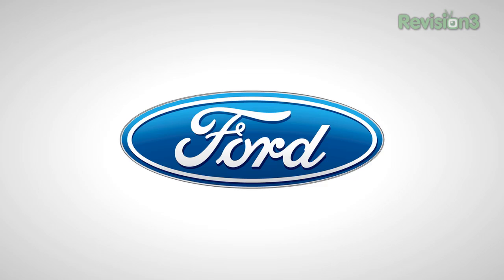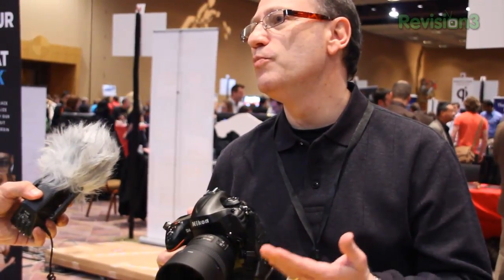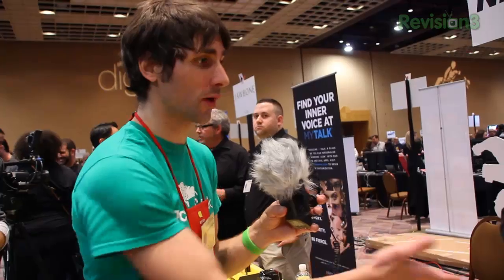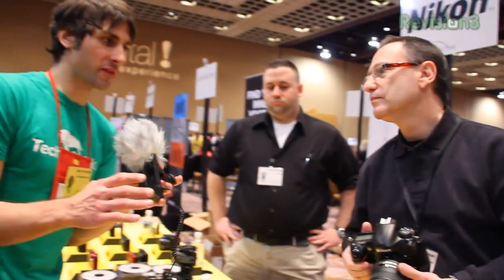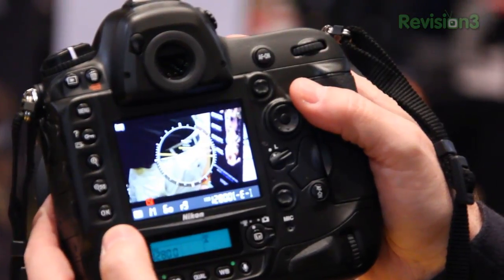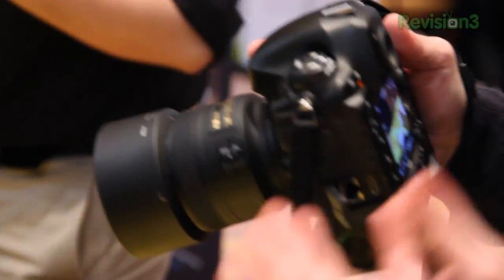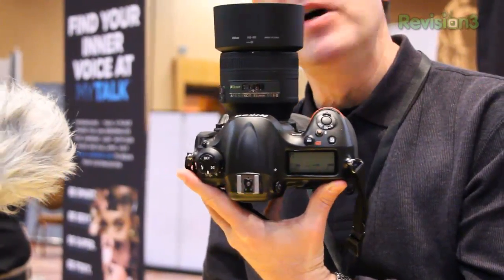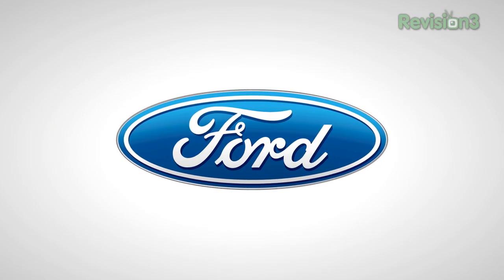Nikon D4 Hands On - The Best DSLR?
Nikon's new flagship DSLR rocks the house with a 16MP FX-format sensor, 10fps continuous shooting, 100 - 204,800 ISO range and one of the most advanced 1080p HD video systems on a DSLR to date. Check out our hands-on video of the Nikon D4 in action!